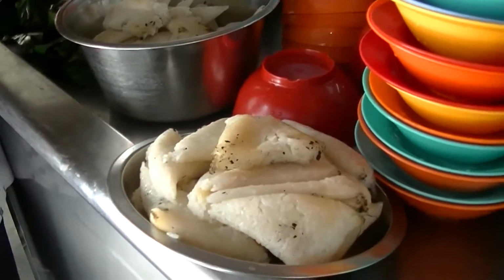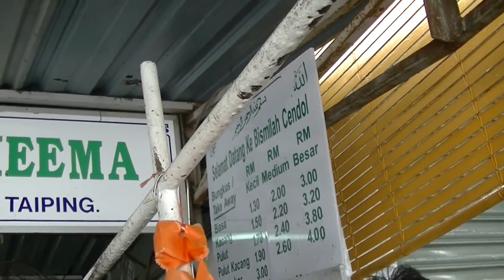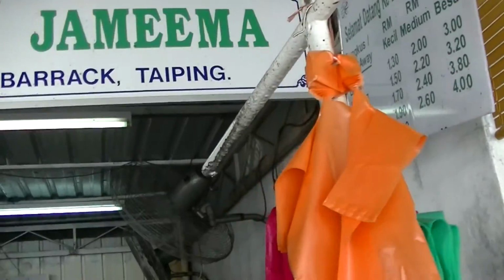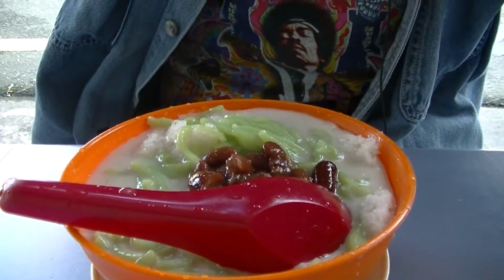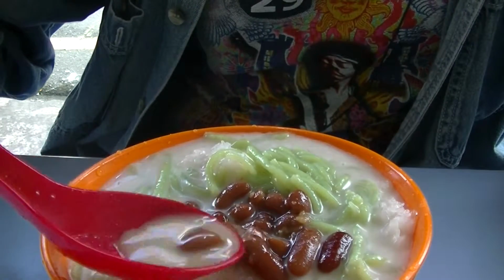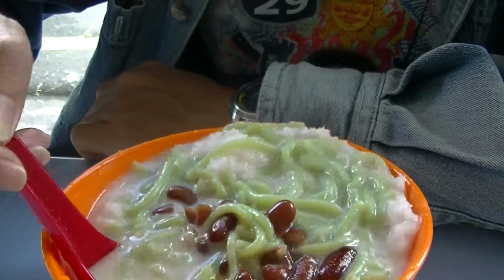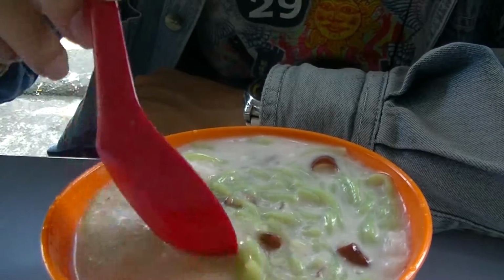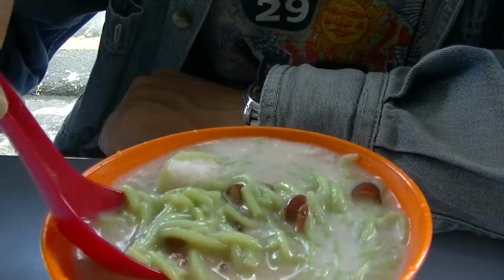Cendol, Dessert Made of Ice, Mini Kidneys and Fake Green Worms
Bismillah Cendol
Restaurant
Address: 151, 139, Jalan Barrack, 34000 Taiping, Perak, Malaysia

Cendol, Dessert Made of Ice, Mini Kidneys and Green Worms